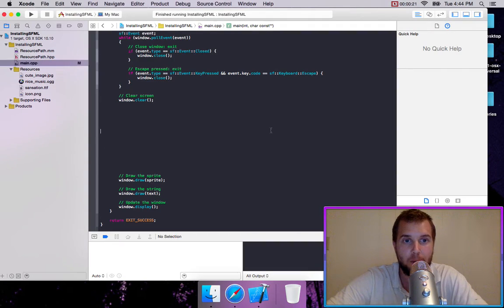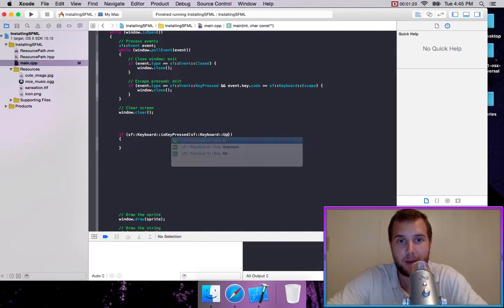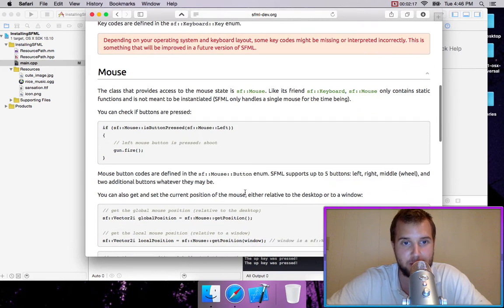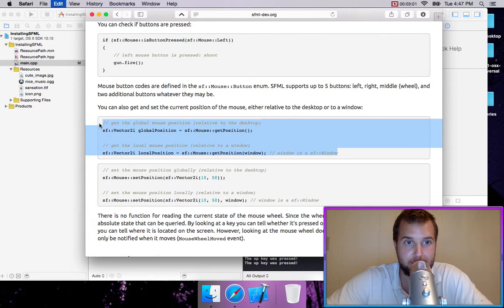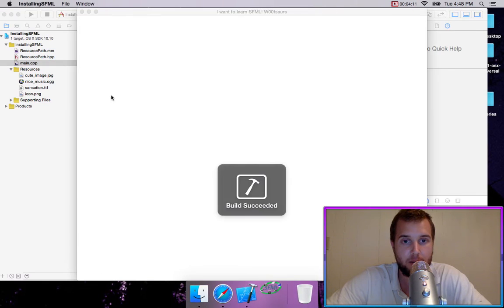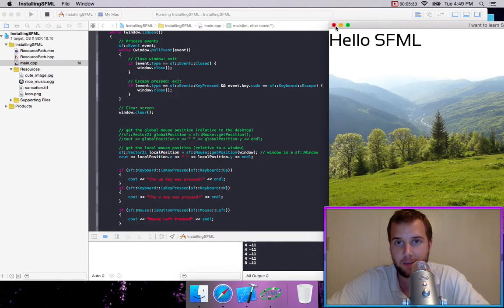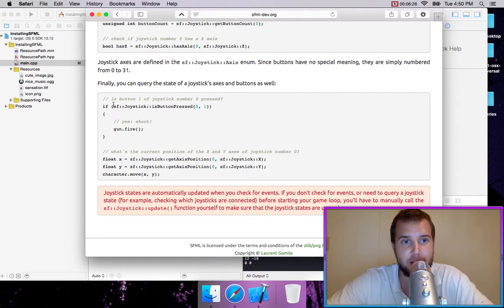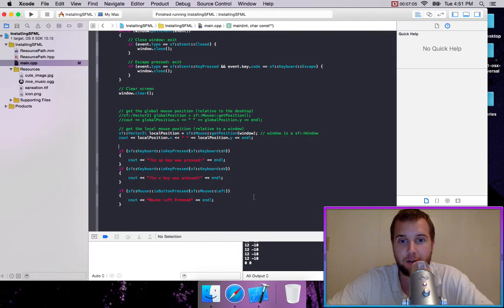C++ SFML [MAKE A RPG] Game Design Lesson 3 [Keyboard, Mouse, Joystick Input]